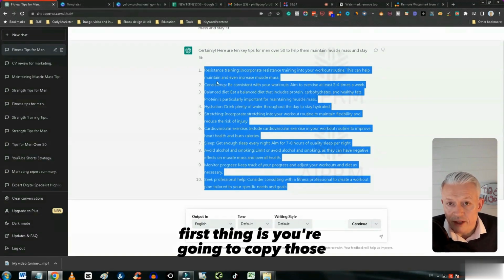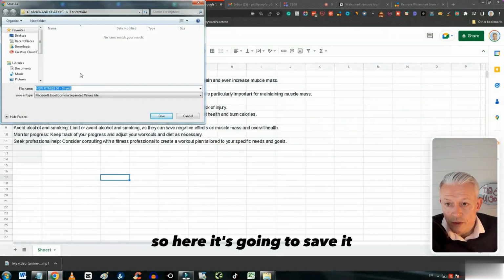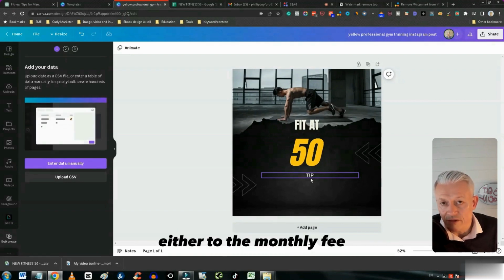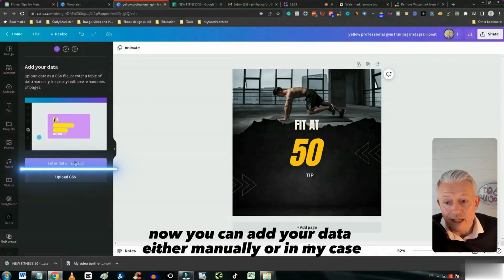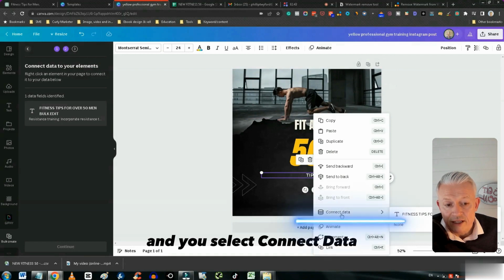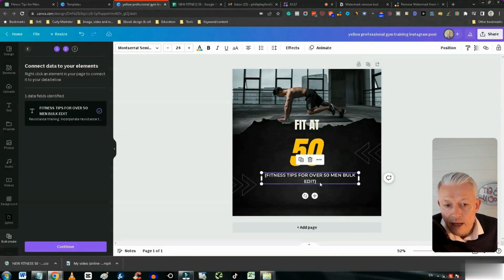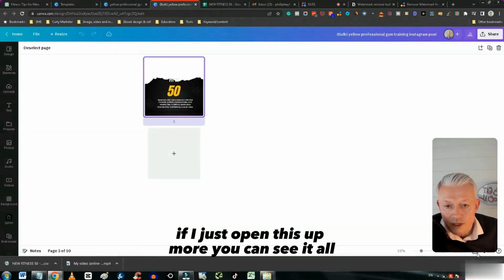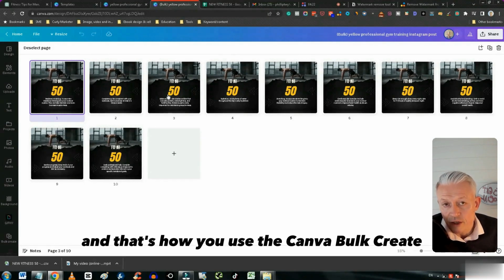How to Bulk Create Content in Minutes using Chat GPT and Canva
In my Twyford Tip today I show you how you can streamline your content creation process and save time by learning how to Bulk Create Content in Minutes using Chat GPT and Canva.

In this video, I guide you through the steps to generate multiple ideas in minutes using ChatGPT, and then create content posts all at once using Canva.